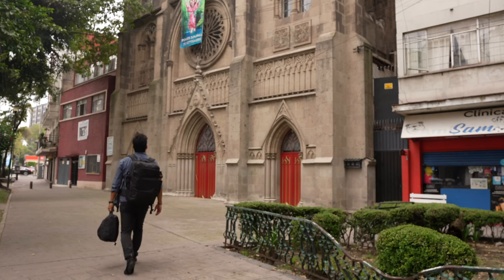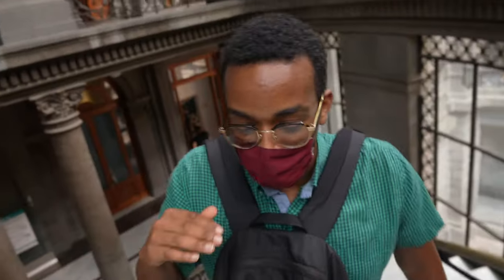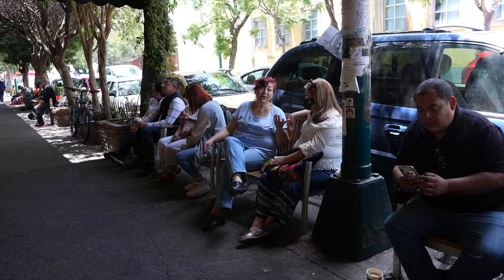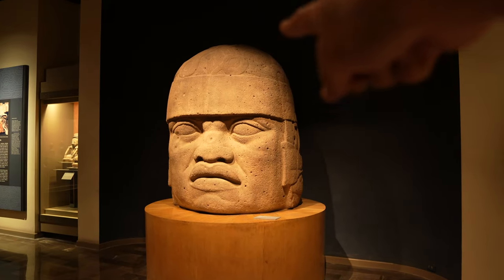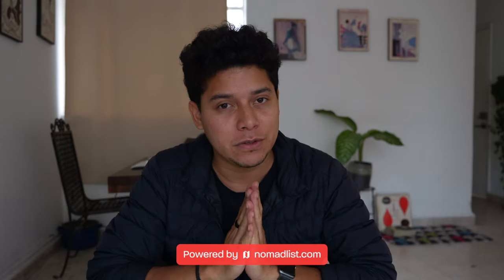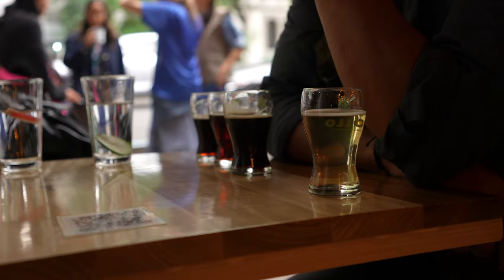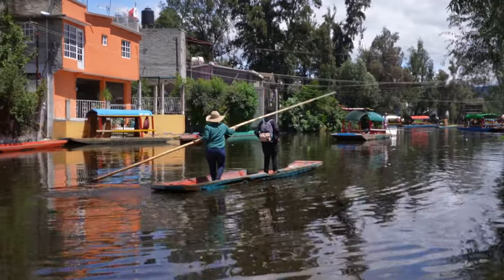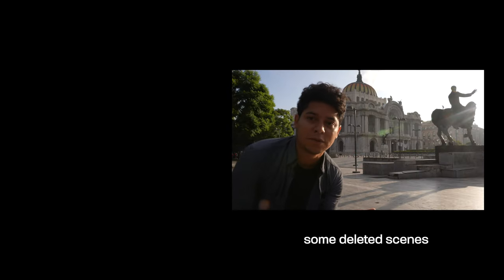Living in Mexico City as a digital nomad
One of the best cities I've ever lived as a digital nomad, can't enough of tacos!

00:00 Intro
02:00 Airbnb
01:00 Roma Norte (area)
03:26 Reforma (area)
04:34 Metro
05:40 Downtown
08:11 Facebook Group meetup: Digital nomads CDMX
08:48 Condesa (area)
09:49 Lucha Libre
10:23 Morning stands
11:43 Coyoacan (area)
13:32 Sport Fitness
13:51 Chapultepec Park
14:18 Teotihuacan Pyramids
16:04 Santa Fe (area)
17:51 Mariachi Square
19:43 National Museum of Anthropology
21:06 National Cinematheque
21:39 Tepito Market
24:28 Alanxelmundo
25:06 Azteca Stadium
25:55 Nomadlist
26:59 Polanco (area)
28:48 Desierto de Leones Nature Park
29:39 Zona Rosa (area)
31:04 Chapultepec Castle
33:10 Selina Virreyes
33:32 Mercado Roma
33:58 Casa Luis Barragan
35:34 Nápoles (area)
37:04 UNAM campus
38:08 San Angel (area)
38:49 Xochimilco
40:32 More Roma
42:22 Cathedral
43:19 Torre Latinoamericana
44:06 Outro

Google maps

Gear I use
Read my newsletter